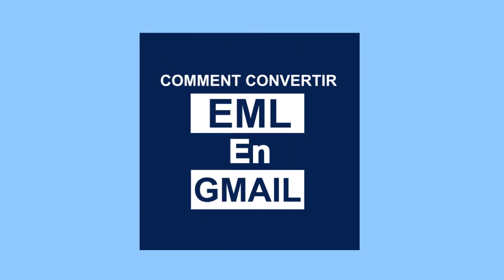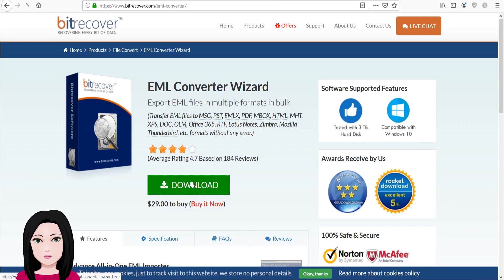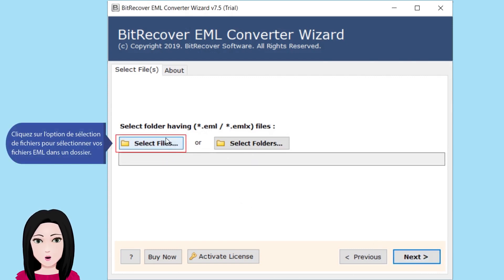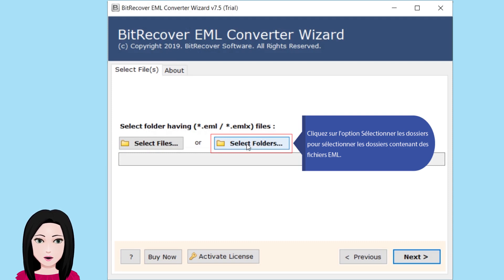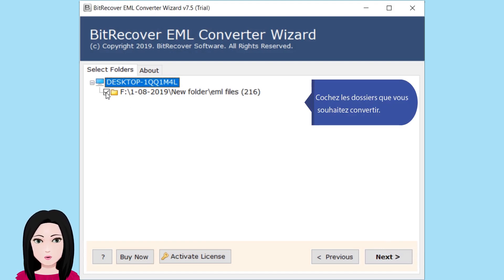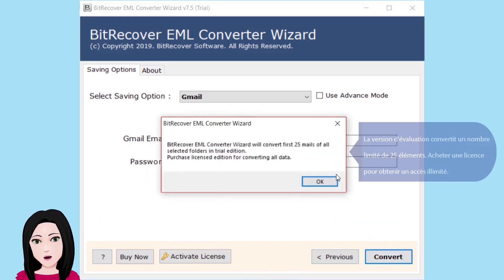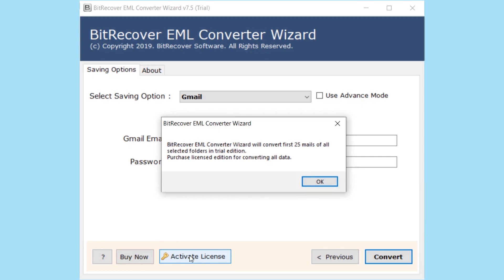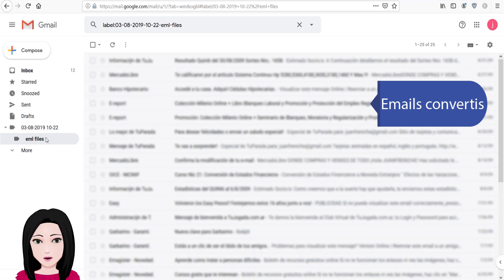Importer EML dans Gmail | EML en Gmail Convertisseur - Conversion de fichier EML en vrac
Avez-vous des numéros de fichier EML? Vous recherchez une solution directe pour transférer des courriers électroniques à partir de fichiers EML vers Gmail? Si tel est le cas, téléchargez l’assistant de conversion EML. C’est une solution instantanée pour convertir EML en Gmail avec pièces jointes. La meilleure chose à propos de cet outil est qu’il est rapide et facile à utiliser. De plus, vous n'avez pas besoin de connaissances techniques pour importer par lots des fichiers EML sur un compte Gmail. Avec ce convertisseur EML en Gmail, l'utilisateur peut ouvrir directement le fichier EML dans Gmail. L’utilisateur n’a besoin d’aucune installation externe pour enregistrer le fichier EML dans Gmail / G Suite. Dans certaines étapes, vous pouvez accéder à la messagerie électronique dans un compte Gmail.

1. Téléchargez l'assistant EML vers Gmail sur votre ordinateur Windows. Lire tous les points.

2. Maintenant, choisissez-en un dans Select Files / Select Folder pour charger les fichiers .eml et cliquez sur Next.

3. Choisissez le dossier contenant les courriels et appuyez sur le bouton Suivant.

4. Sélectionnez Gmail dans l'option Enregistrement et entrez ses informations de connexion, à savoir son nom d'utilisateur et son mot de passe. Enfin, cliquez sur le bouton Convertir.

5. L'outil EML vers Gmail commence à transférer un courrier électronique vers un compte Gmail. Le processus se terminera bientôt.

Ce convertisseur EML en Gmail est livré avec une interface simple et cohérente. Un outil est une bonne option pour les utilisateurs novices. Si vous souhaitez vérifier l'outil avant tout achat, il est possible avec EML to Gmail Converter Software. L'outil est livré avec une version de démonstration qui convertit les 25 premiers fichiers EML en Gmail avec précision. Une fois satisfait, récupérez la clé de licence de l'outil.